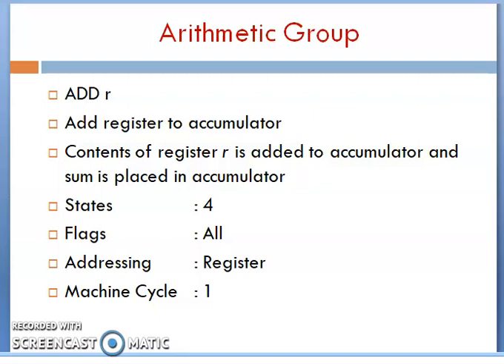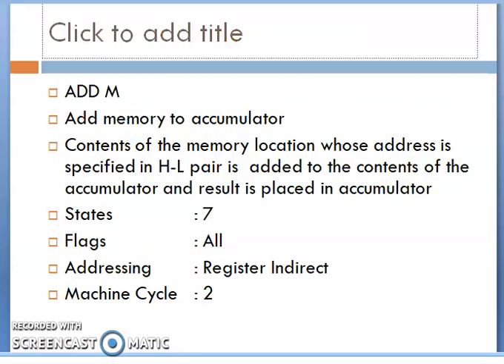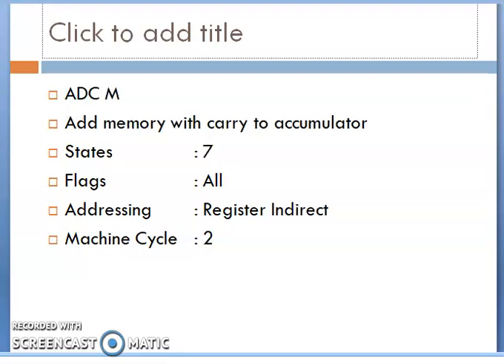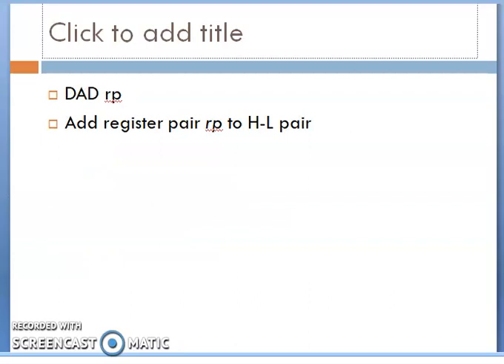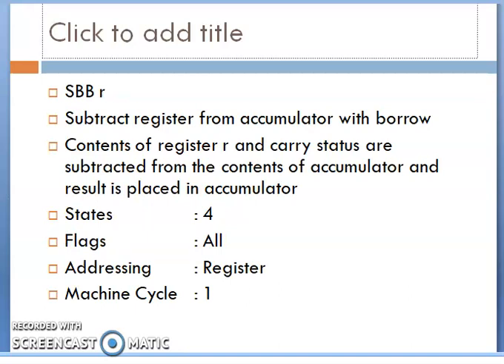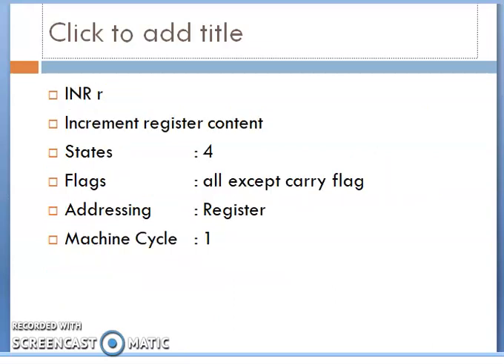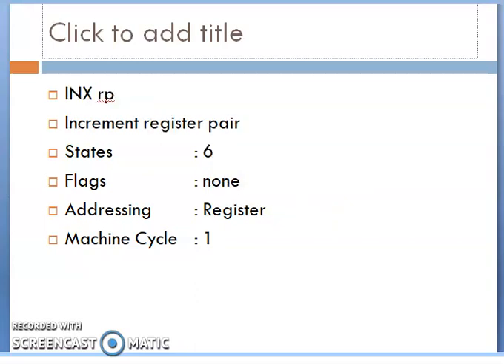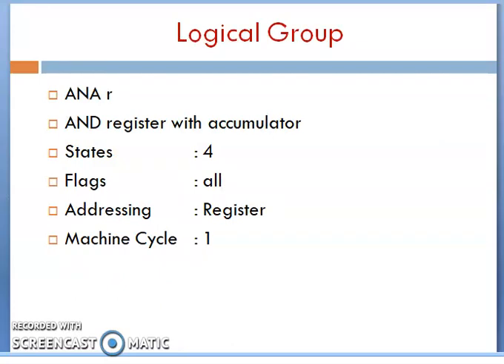arithmatic group instructions